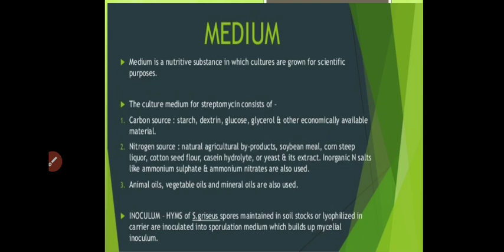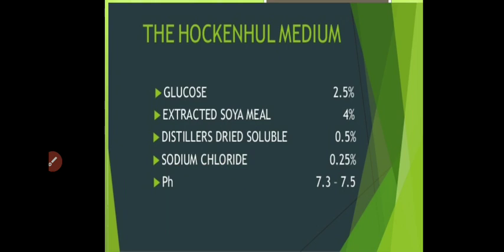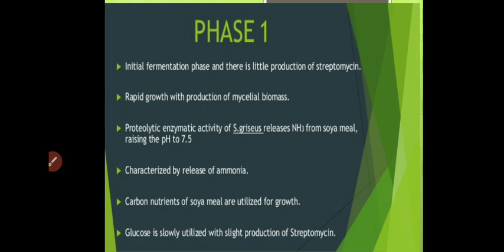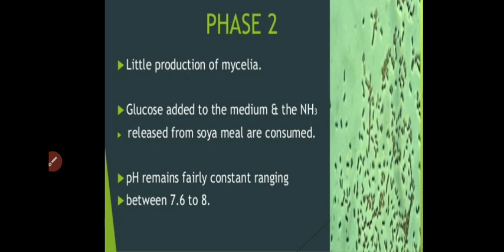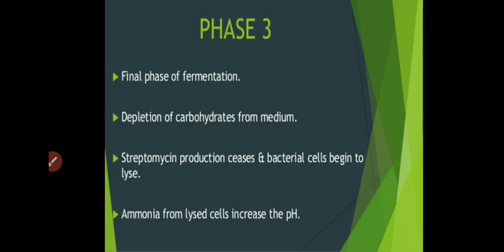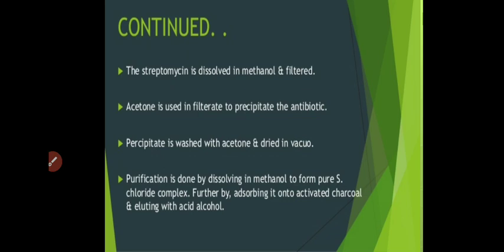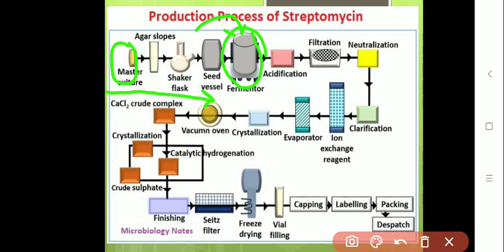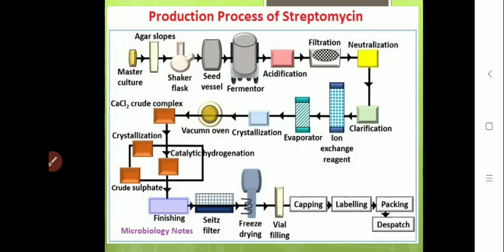Asst.Prof.V.S.Aher:T.Y.B.Sc- Fermentation Technology II (MB 345) Lec- 48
Streptomycin Production: Medium used, Inoculum development, Fermentation process- Phase I, Phase II Phase III, Recovery and purification, uses